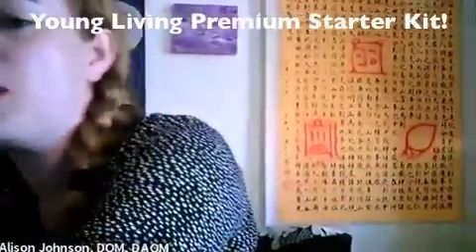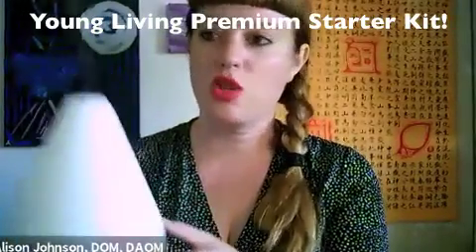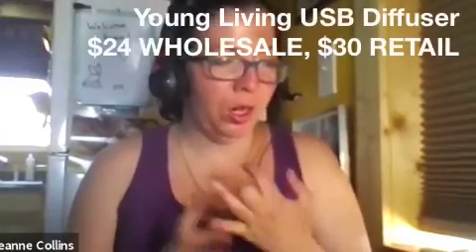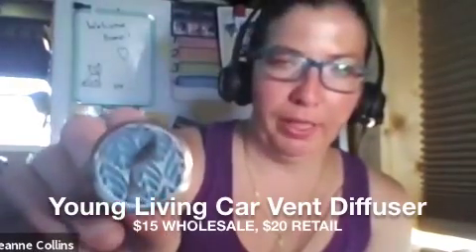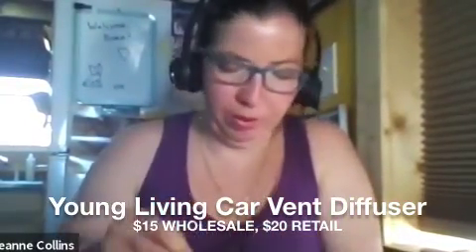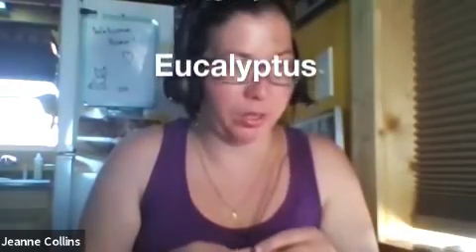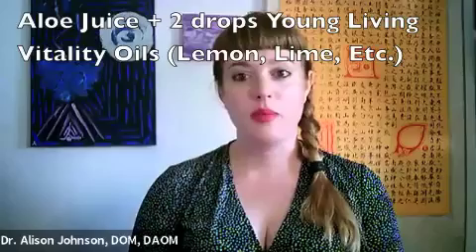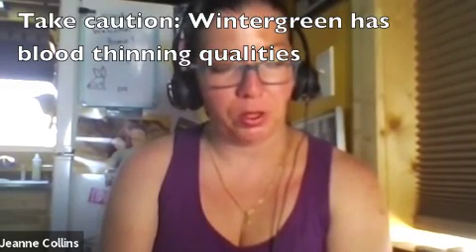Skin Detox Part 2: Liver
Learn how to detox your liver to help your skin's health and radiance. It may not be the detox you had in mind!